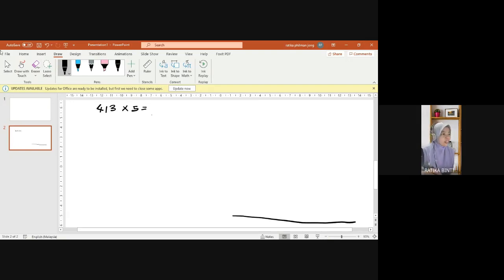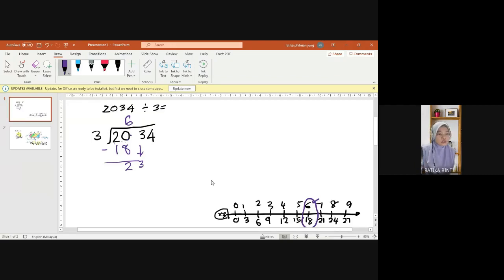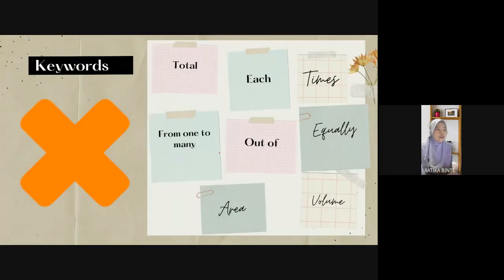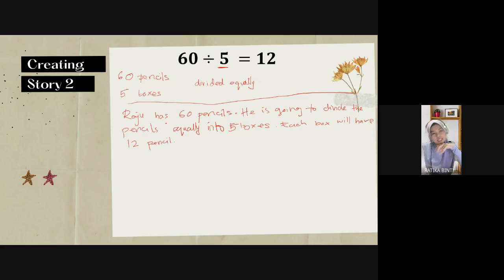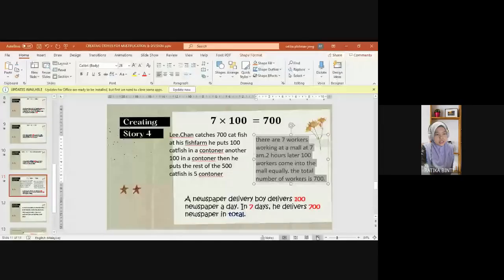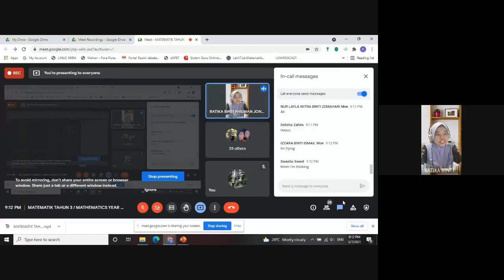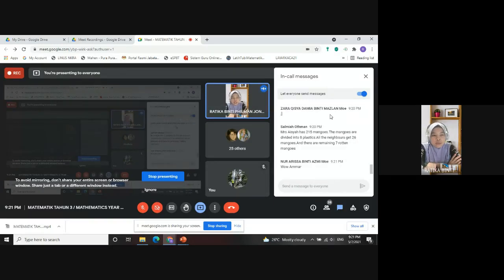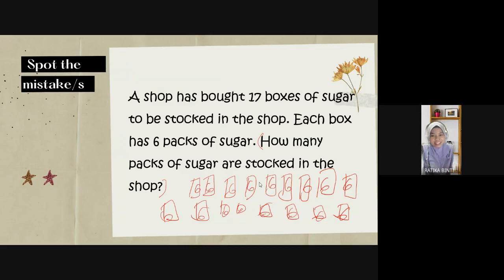MATHEMATICS YEAR 3 Creating Stories for Multiplication & Division